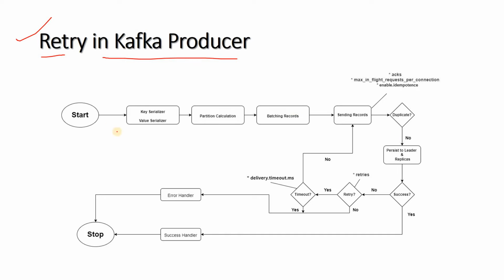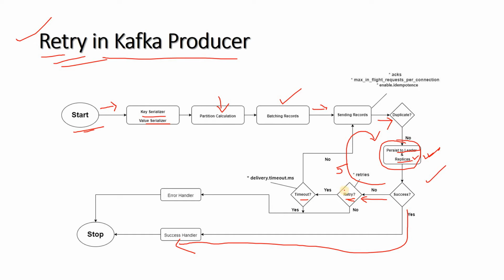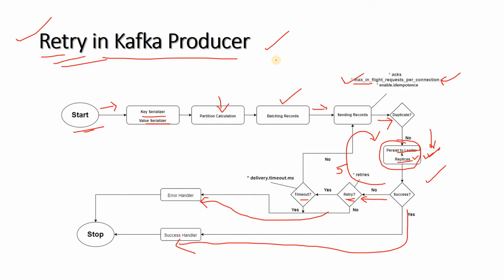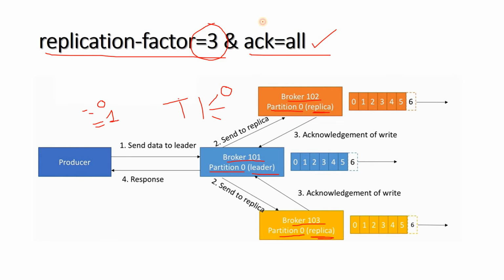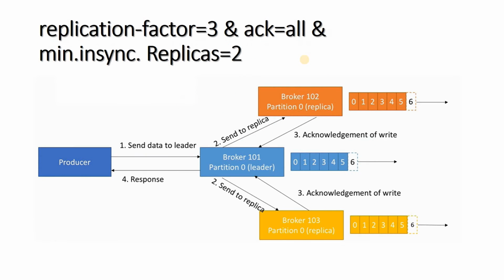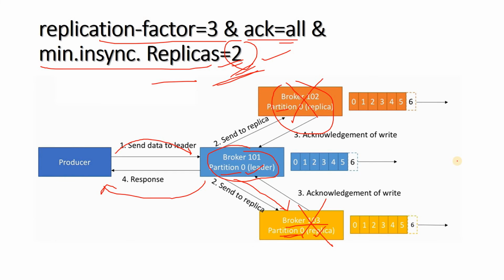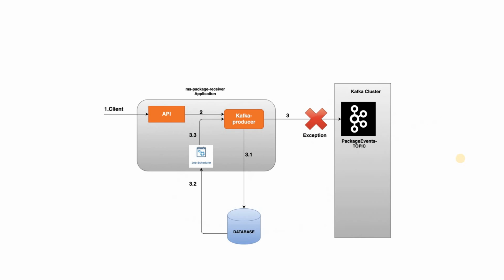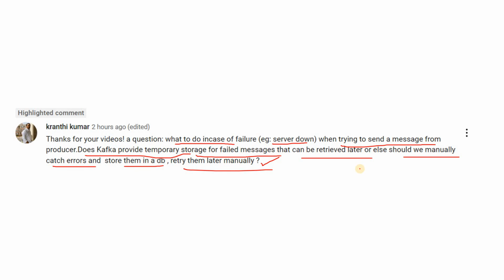Error Handling in Kafka Producer In-Depth Intuition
Error handling is very important topic when it comes to play data accuracy.

This video demonstrates the process of handling different errors that you can face while publishing your data to Kafka broker.

YOU JUST NEED TO DO